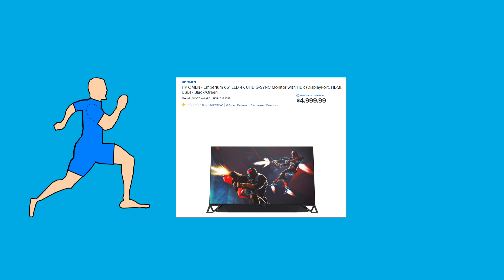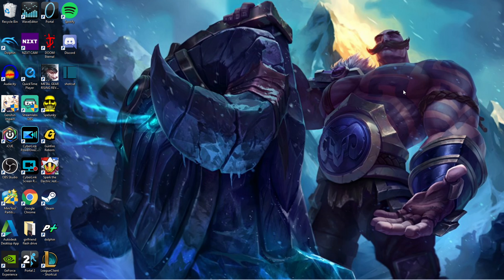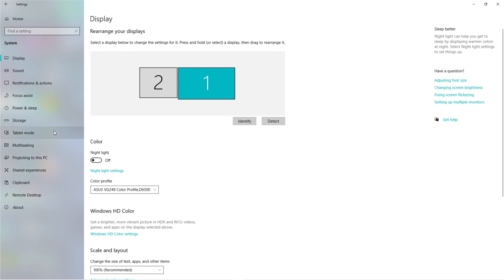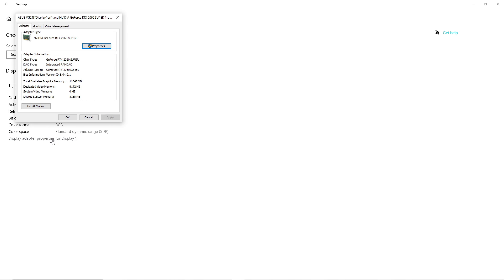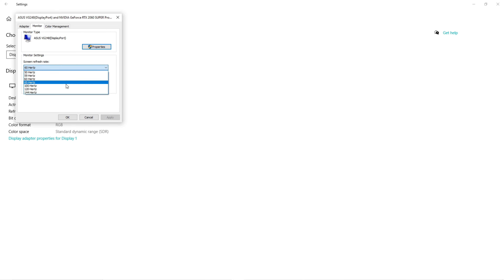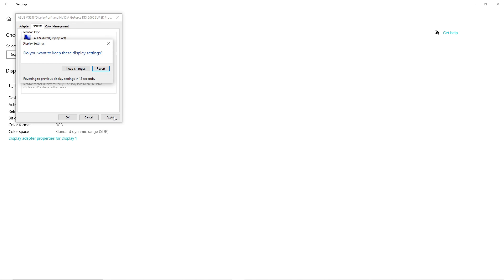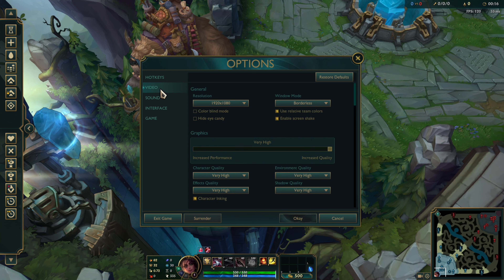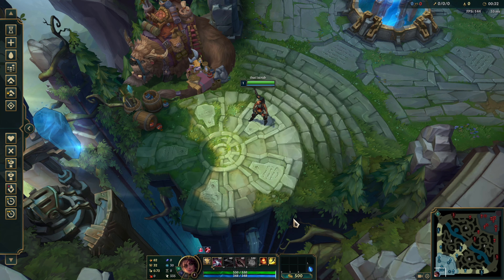Setting up a high refresh rate monitor